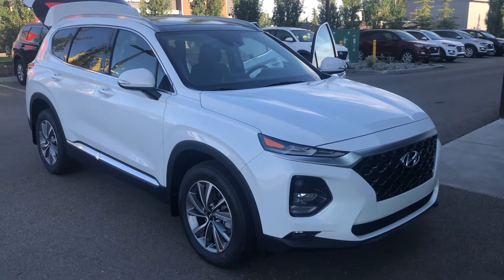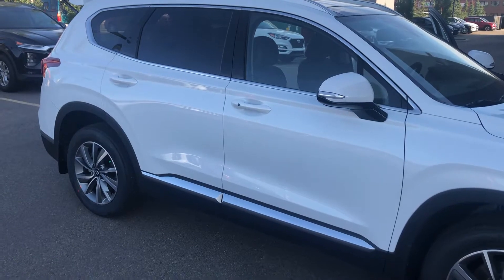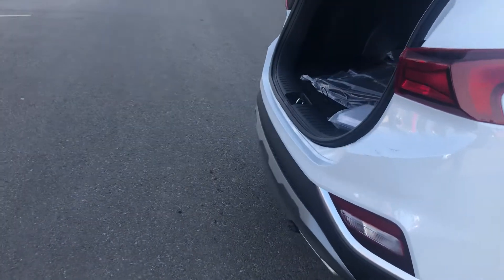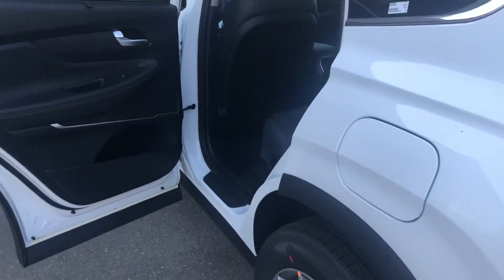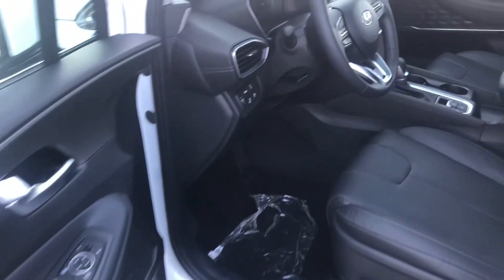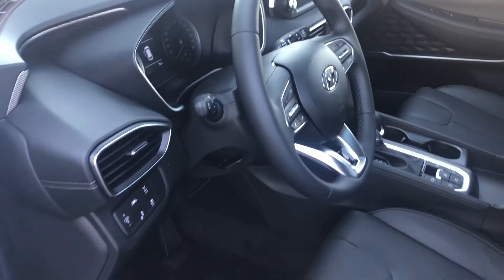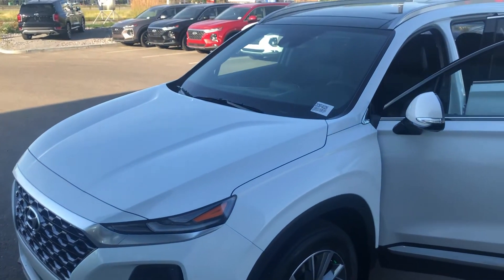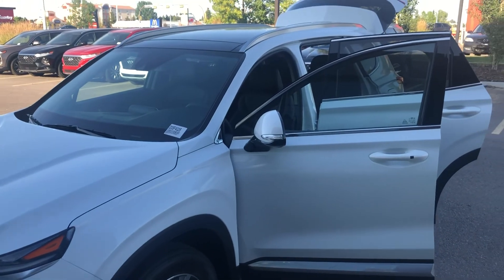2020 Hyundai Santa Fe